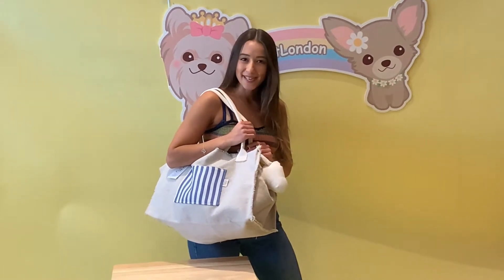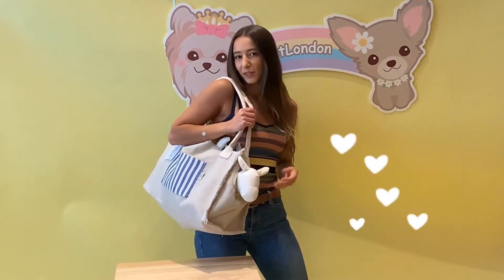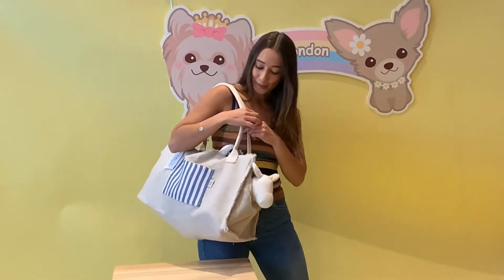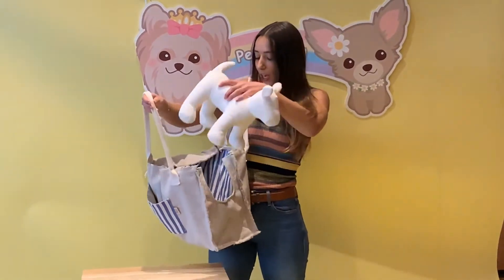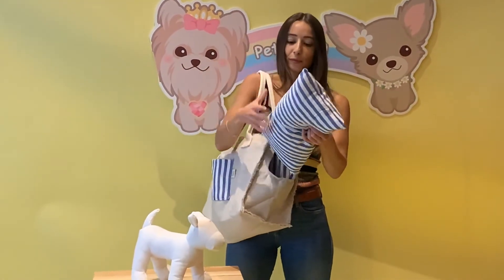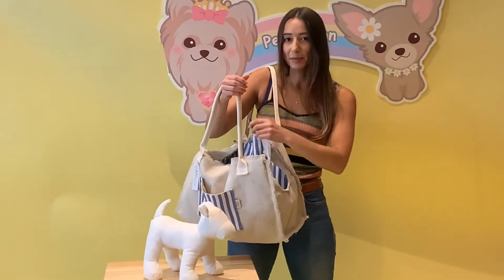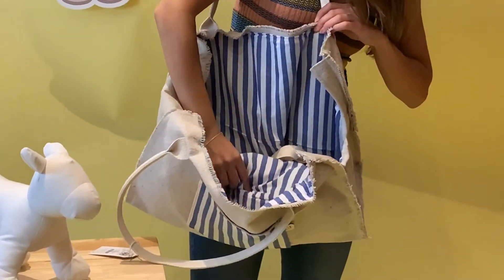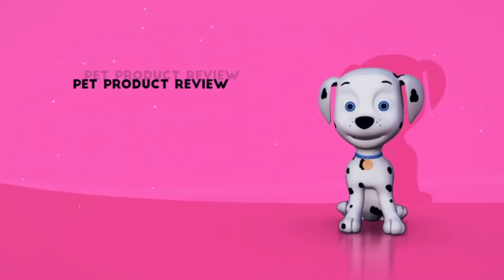PetLondon Malo Pet Tote Canvas Carrier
Classic pet carrier perfect for summer weather and super lightweight and easy to carry your dog or cat. Internal harness clip and very padded inner cushion included. Easy to wear and neutral colours.